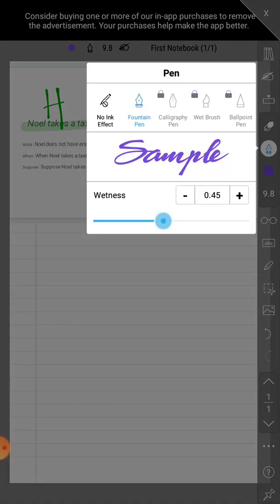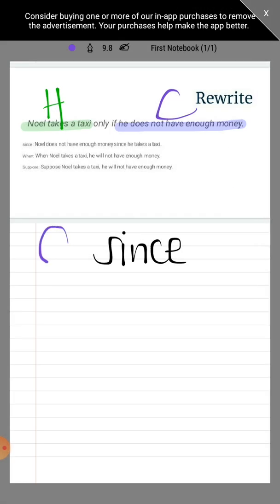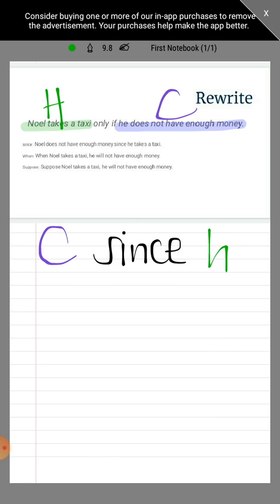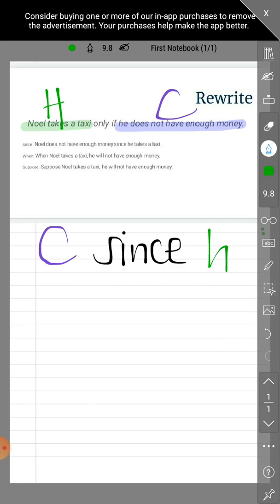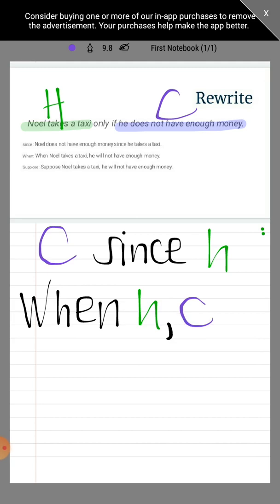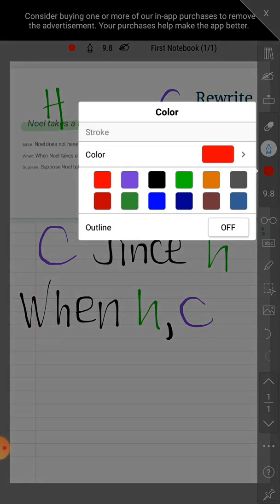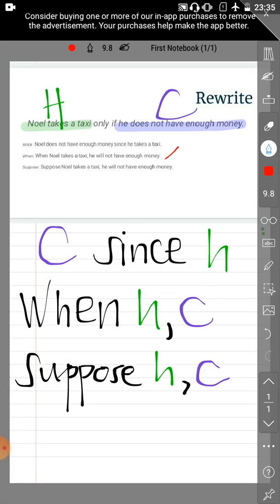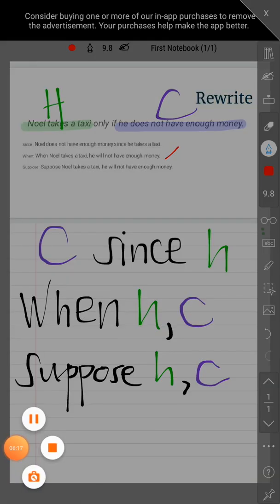Example on Rewriting Conditional Statement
This discusses a topic in propositional logic, that is, rewriting conditional statement using different connectives or signal words. This video is intended for visual learners who prefer to have some colors for important ideas.